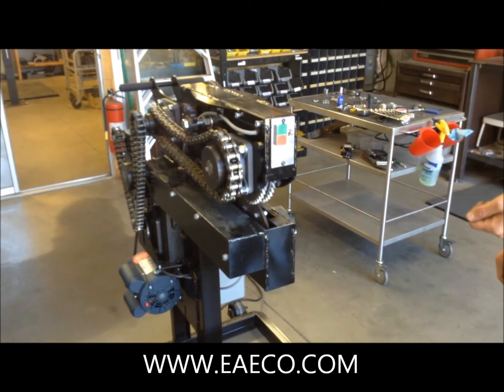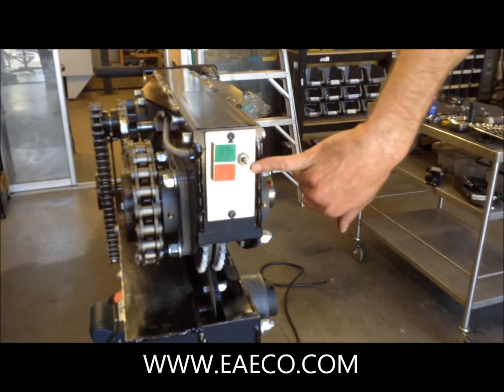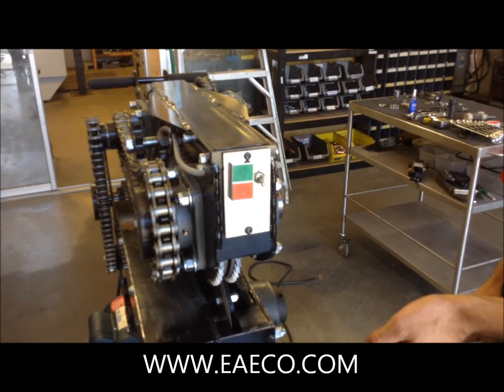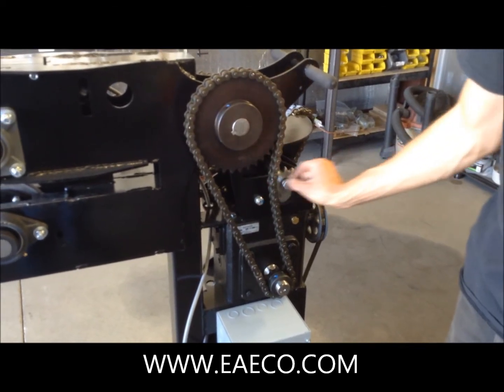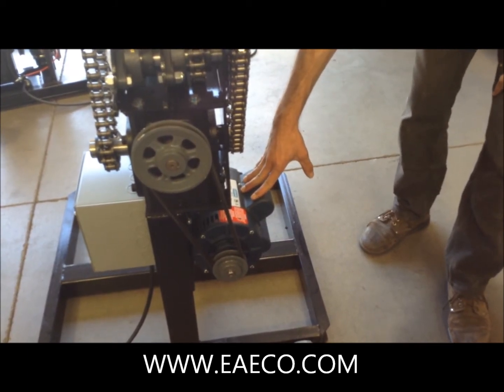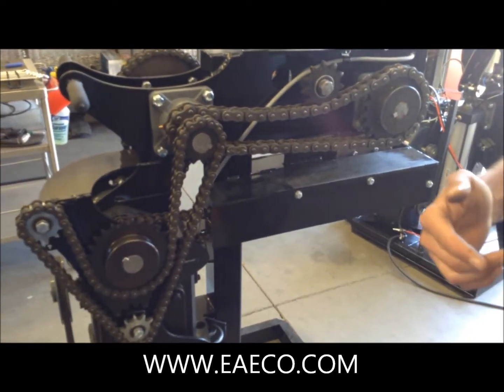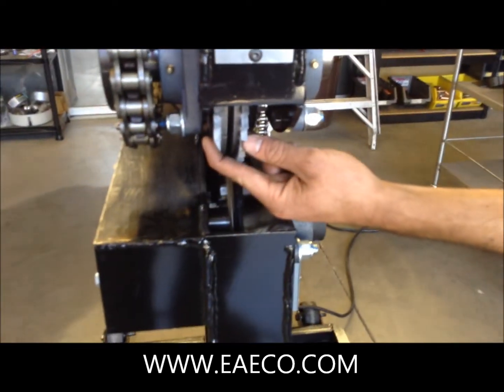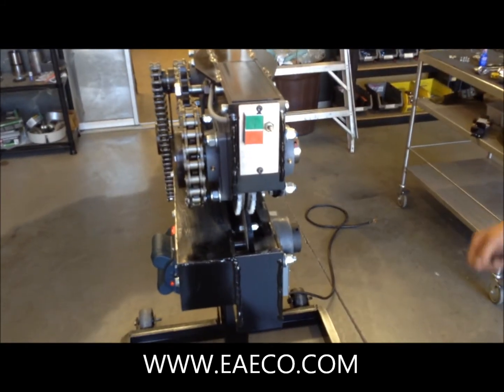Truck Tire Tread Cutter (T3C5-1) Tutorial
In this video the guards have been removed from our Truck Tire Tread Cutter (T3C5-1) to display the mechanics of the machine.  All maintenance schedules are detailed in the manual for this machine and can be supplied via email upon request.